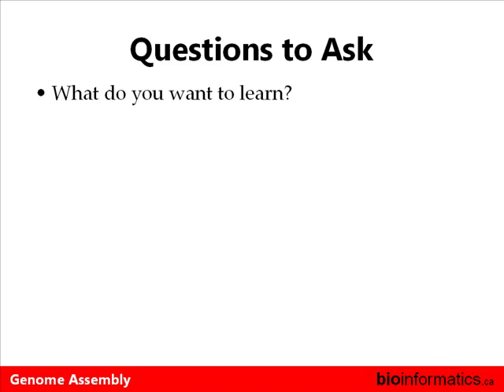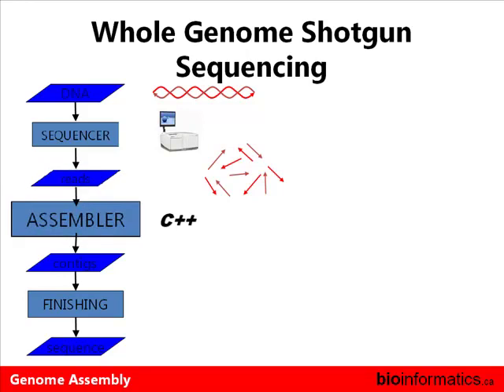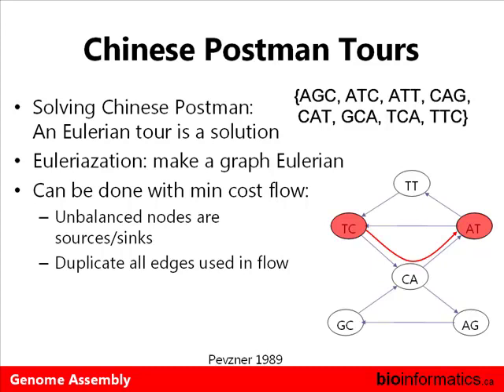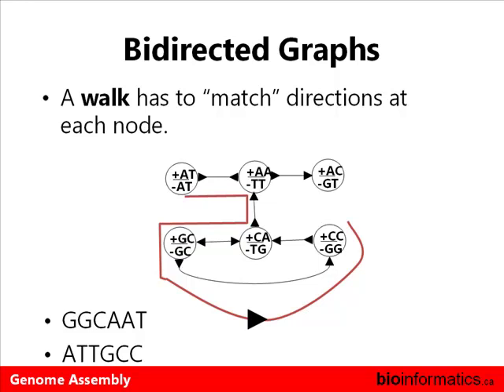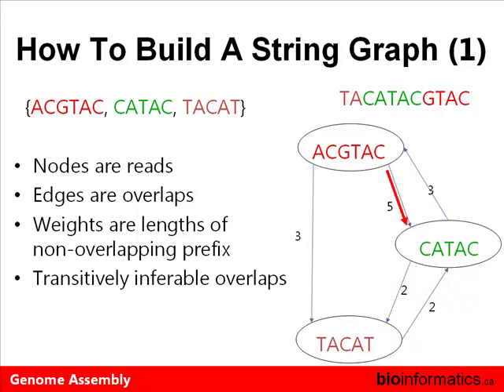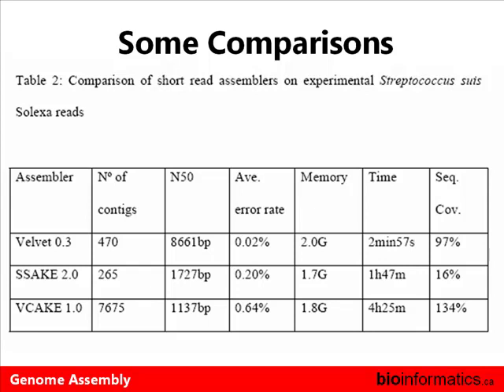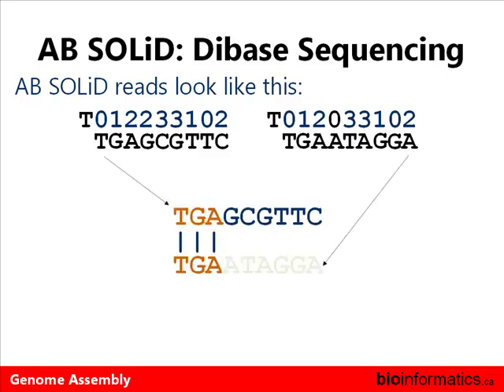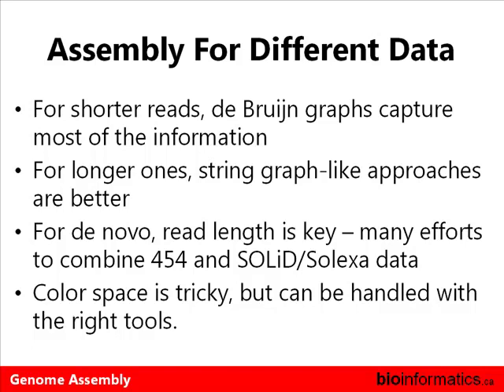Genome Assembly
This is the second module of the Informatics on High Throughput Sequencing 2009 workshop hosted by the Canadian Bioinformatics Workshops in downtown Toronto. This session is by Micheal Brudno from the University of Toronto.